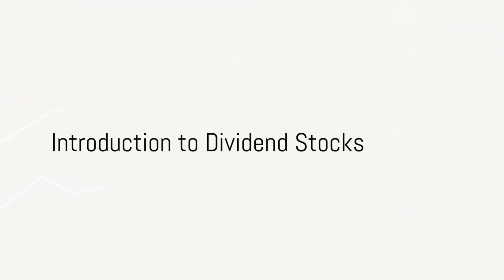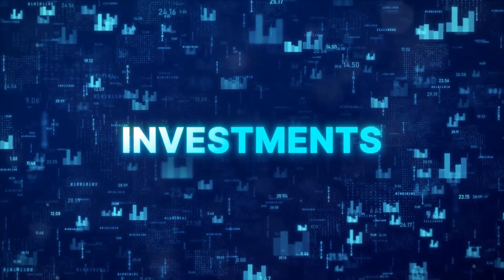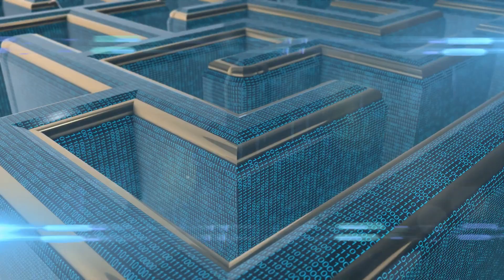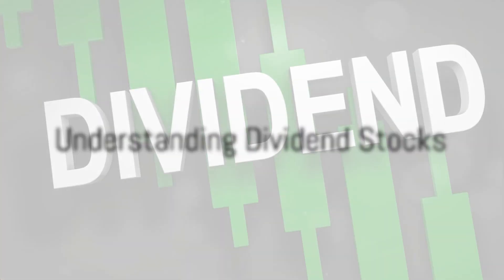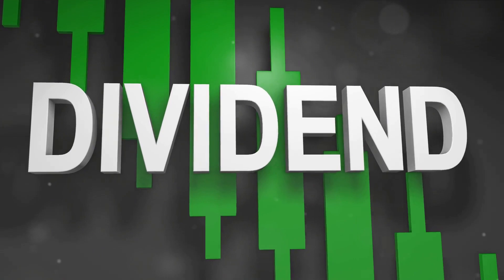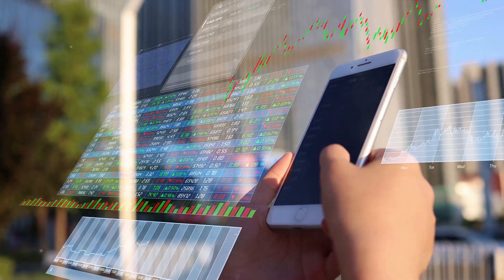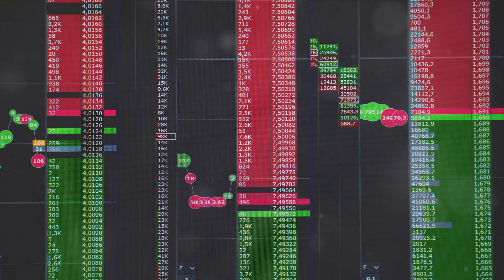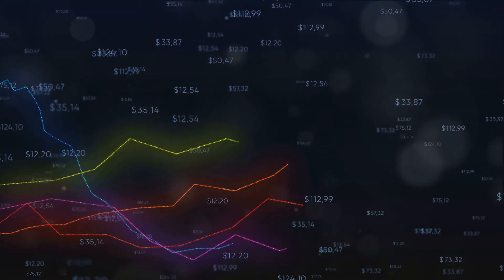Dividend Stocks 101: Choosing for Your Portfolio | Building Wealth with Reliable Investments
Unlock the basics of dividend stocks with our comprehensive guide, "Dividend Stocks 101: Choosing for Your Portfolio." Whether you're a novice investor or seasoned pro, this video equips you with the knowledge to make informed decisions when selecting dividend stocks for your portfolio. Explore the benefits of dividend investing, learn how to analyze dividend-paying companies, and discover key factors to consider when building a diversified portfolio. Remember, while dividend stocks offer the potential for passive income and long-term wealth accumulation, it's essential to conduct thorough research and seek professional advice if needed. This video is for informational and entertainment purposes only and does not constitute financial or investment advice.